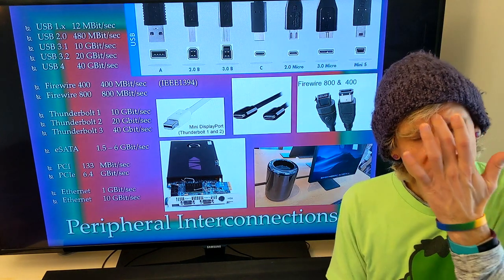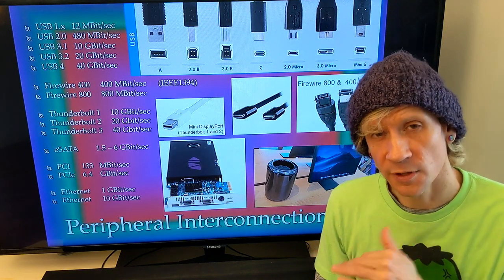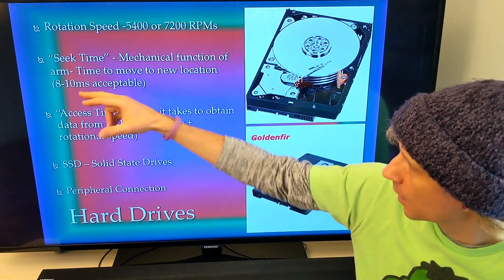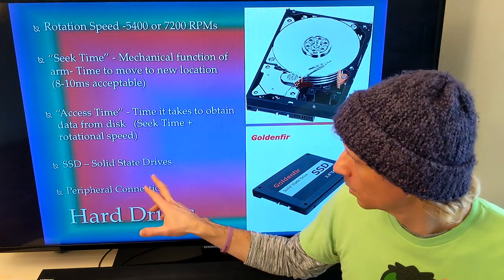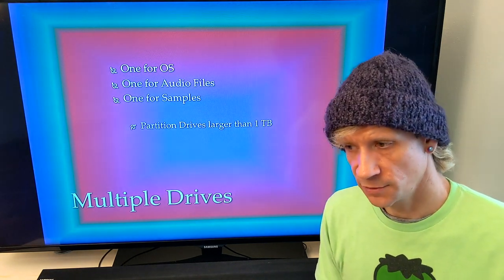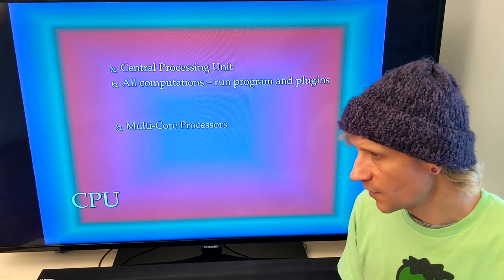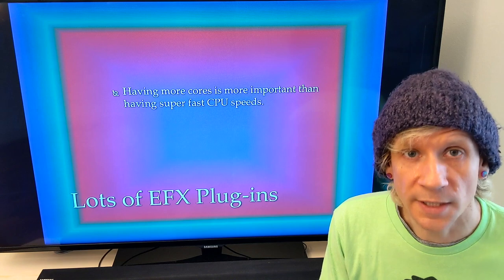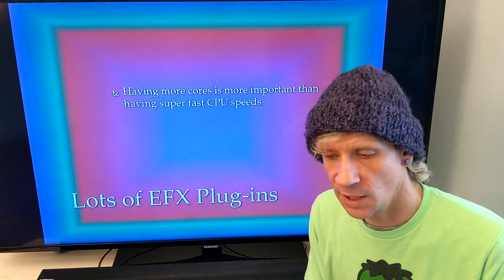Important Computer Specs & Peripheral Connections for Music Production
Intro video to general computer specifications important for music and audio production. Lecture for my MIDI Technology class. The beginning is focused on general terminology and different peripheral types and speeds.  Then there is a brief discussion towards the end  on which computer components are most significant depending on the types of music production activities that you do.